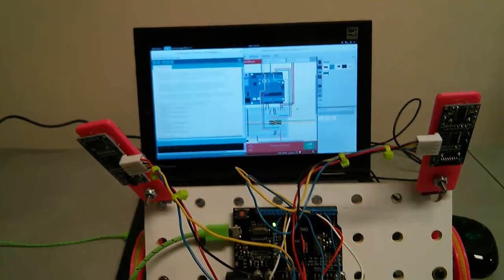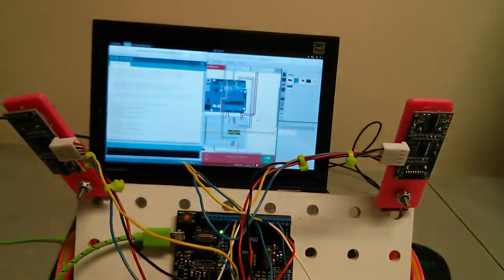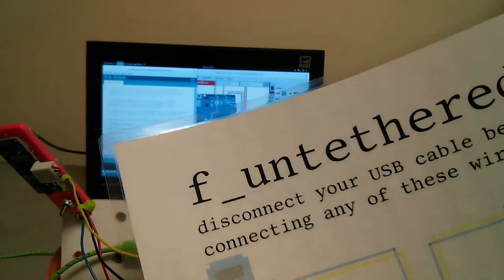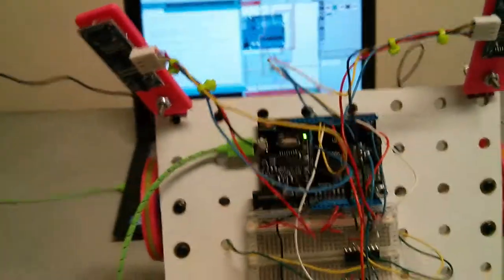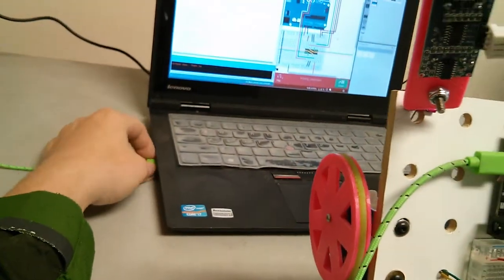07a wire untethered 20180303 132315